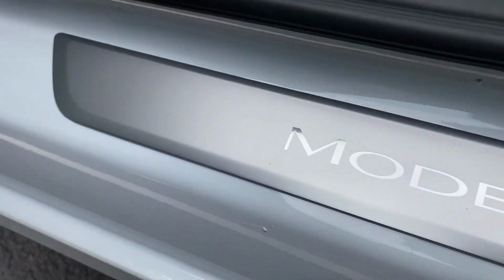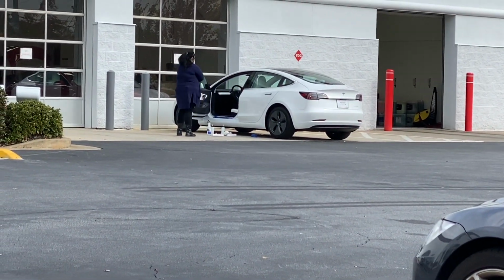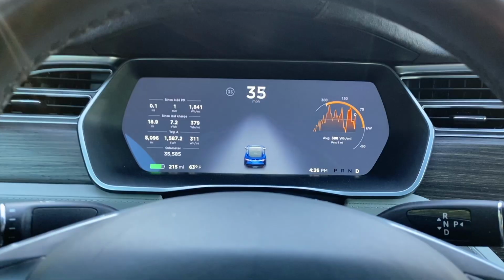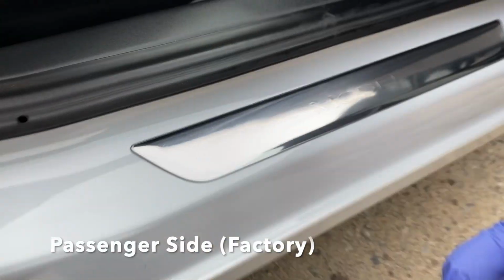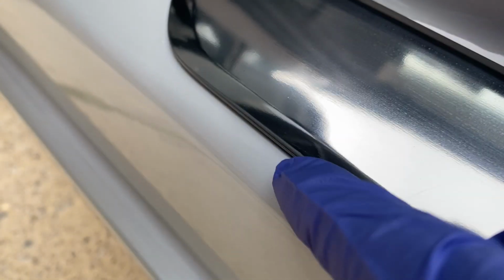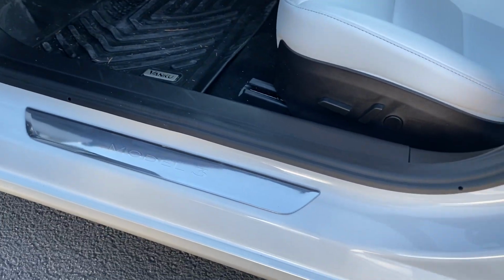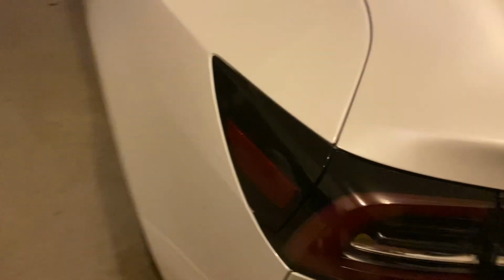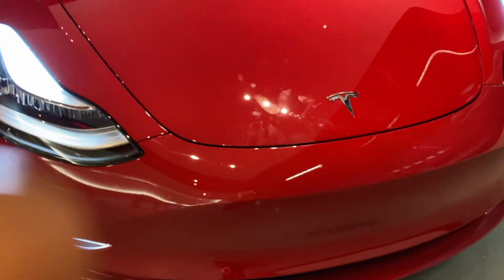Tesla Paint Repair Update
This is just a brief update on the small paint repair on my Tesla Model 3.

Overall a decent experience but at the end of the day I wish I would have just left well enough alone.

Song: Pull Up by Cartier Kane